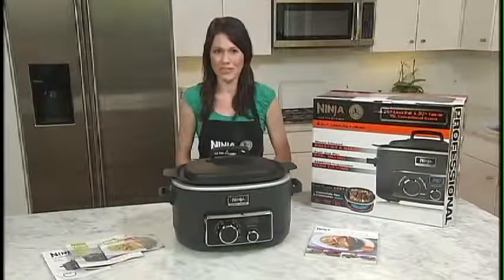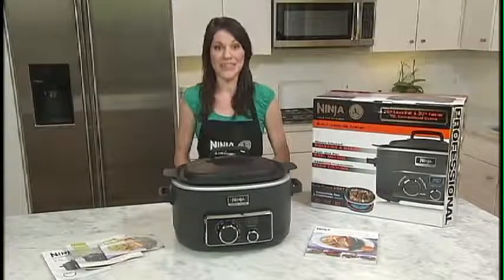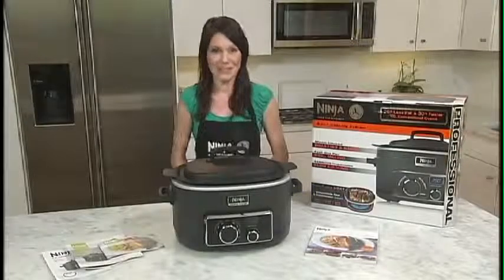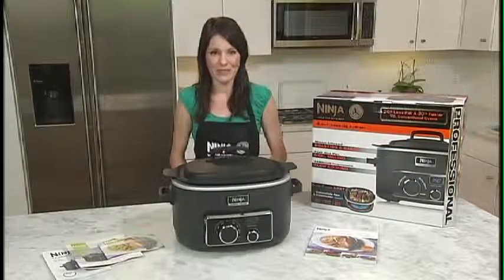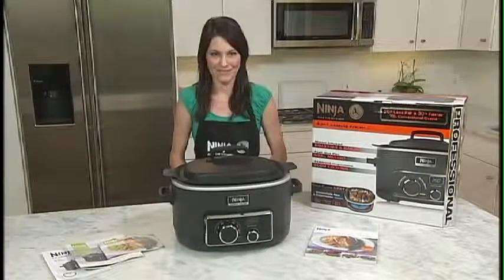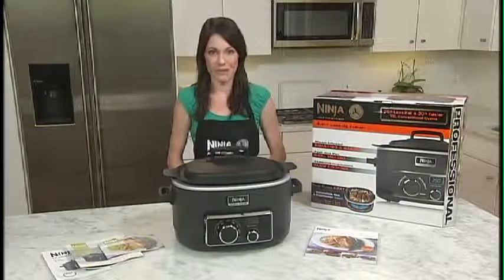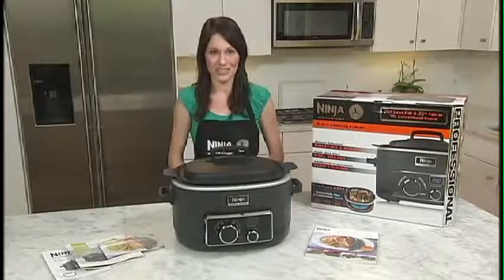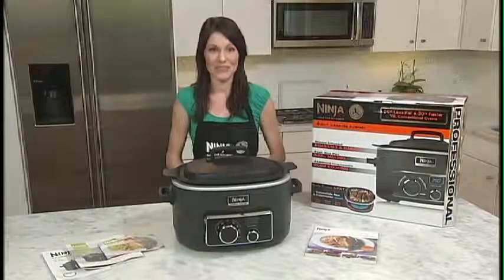Ninja 6 qt Slow Cooker MC701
The revolutionary way to prepare more flavorful meals faster than ever before! Now you can sear and sauté right in the bottom of the pot before slow cooking. With the Ninja® Cooking System, its like having a stovetop built right into your oven! Triple Fusion Heat™ technology from Ninja® combines contact heat from the bottom, direct heat from the sides, plus super-heated steam for juicier, healthier meals made 30% faster, with 30% less fat in baked goods, and Ninja® fast cleanup!

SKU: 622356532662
MPN: MC701